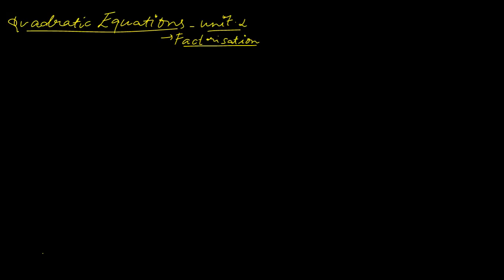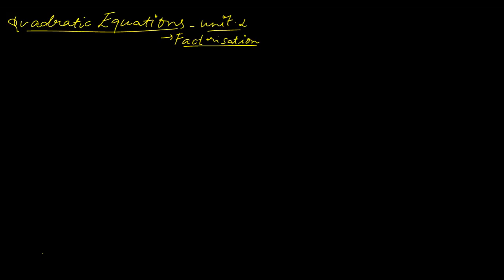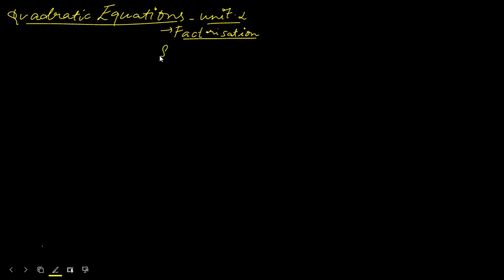4 Quadratic equations introduction unit 2 NCERT class 10th